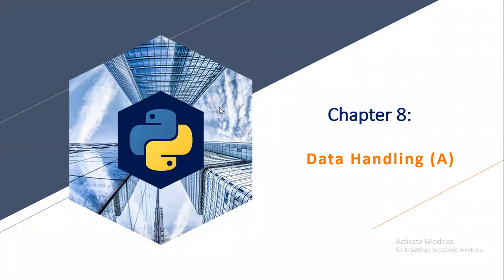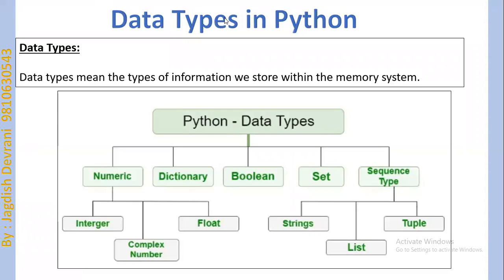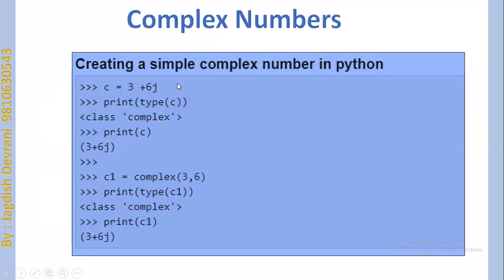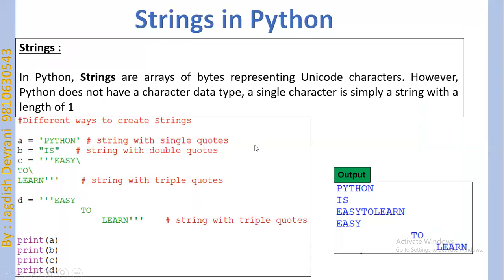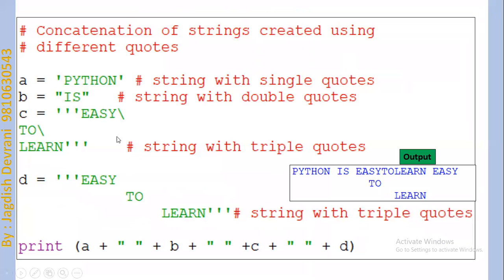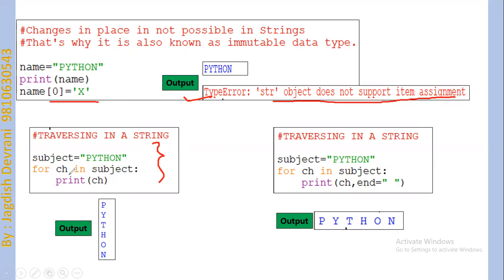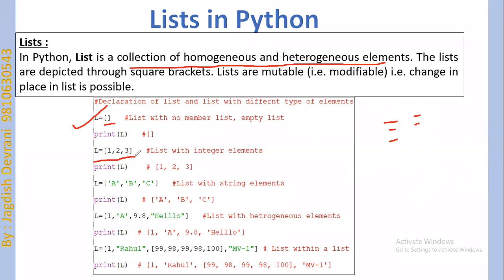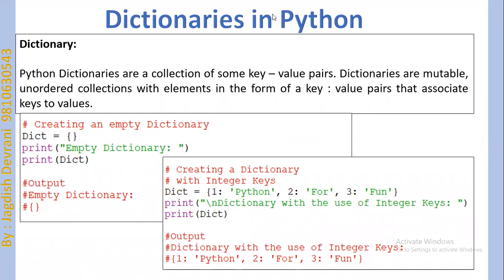4 Ch8 Data Handling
In this  video students will be able to understand different data types ( i.e. Numbers, Strings, Lists, Tuples and Dictionaries)  in Python : By Jagdish Devrani